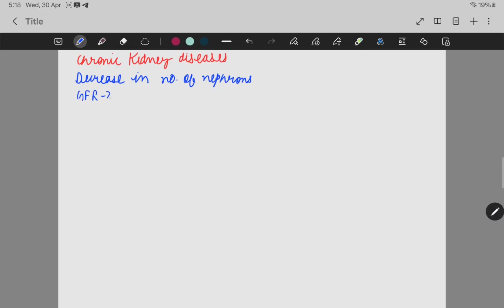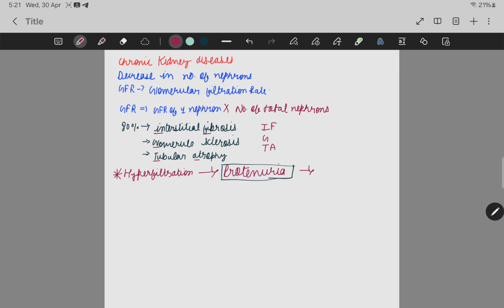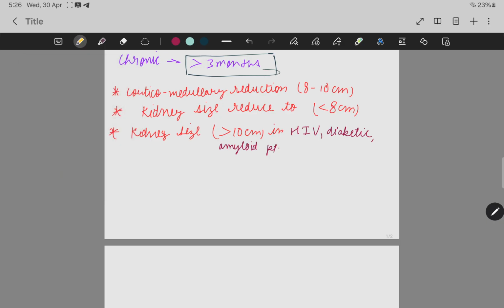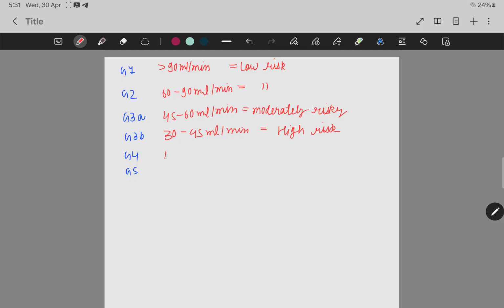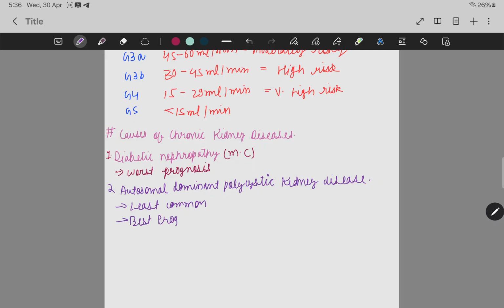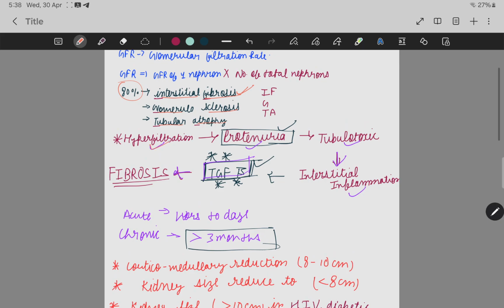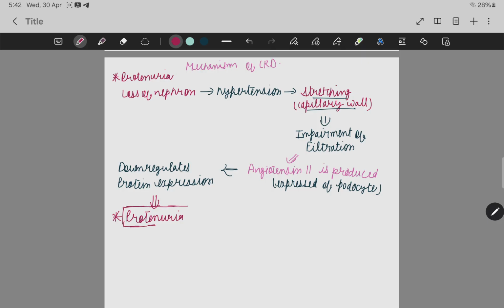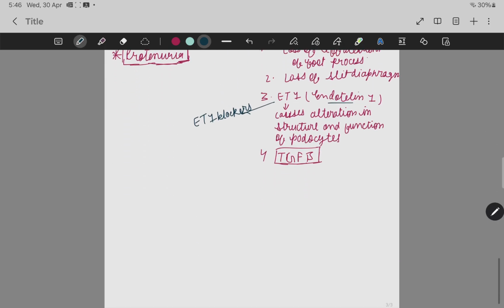Chronic Kidney Disease(CKD) mechanism and pathology.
🤔 How does Chronic Kidney Disease (CKD) really work? This video answers that crucial question, detailing the **mechanism of CKD** in an easy-to-understand format for students.

Join us as we explore:
* The cascade of events leading to kidney dysfunction
* Key factors driving CKD progression
* The science behind progressive kidney damage

Whether you're preparing for an exam or just curious, this explanation will clarify the core mechanisms of this common disease.